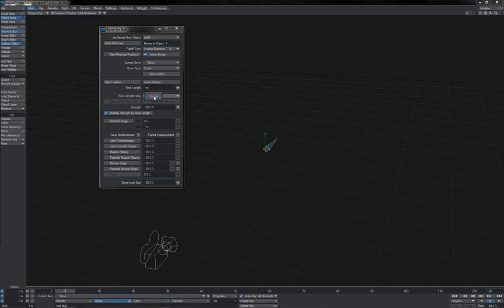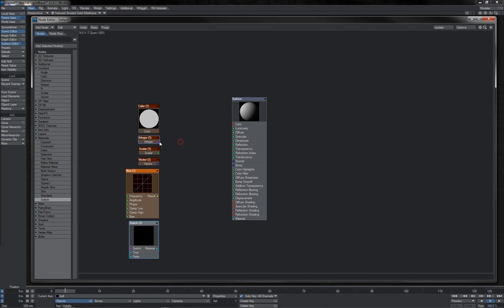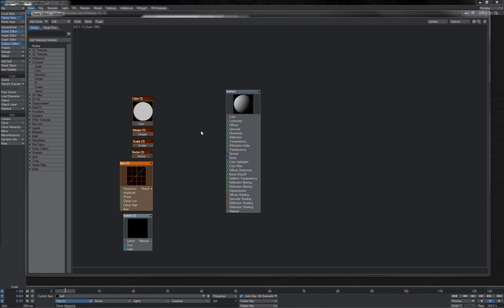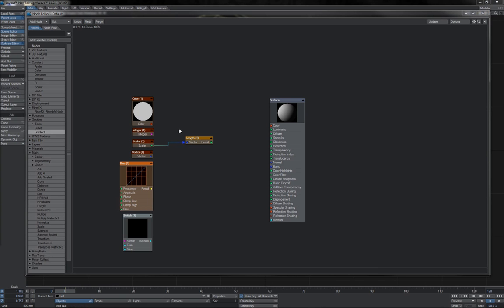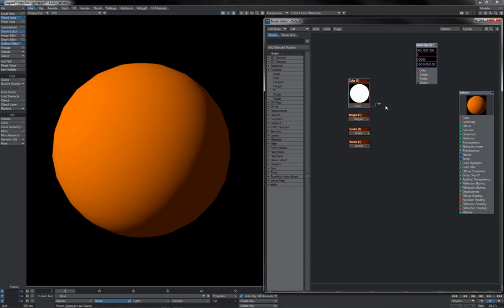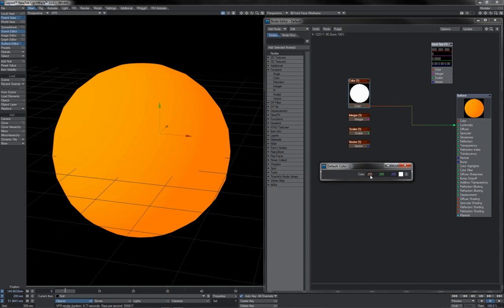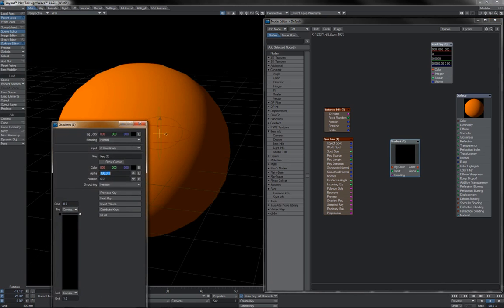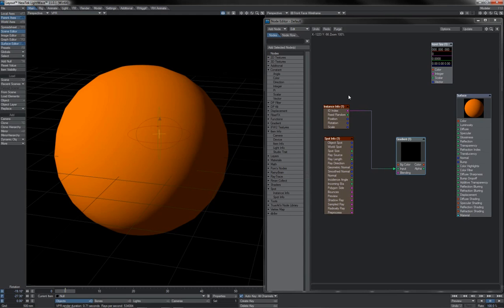RH Nodal - Foundations - 03 Data Types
This video explains the different data types and connections available within the nodal system and how to go about connecting them together.